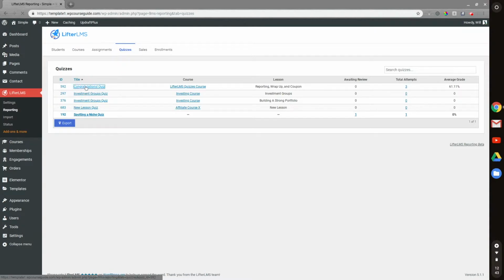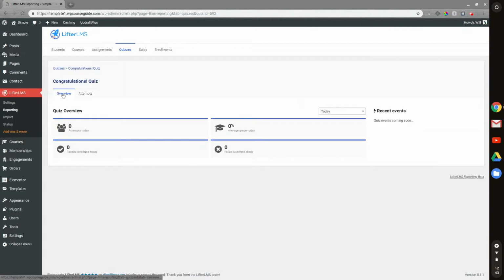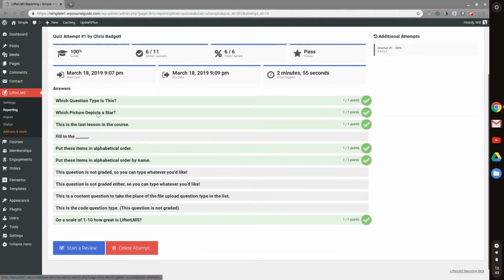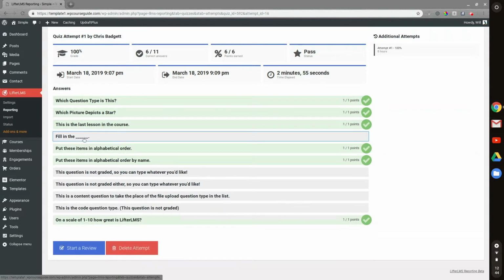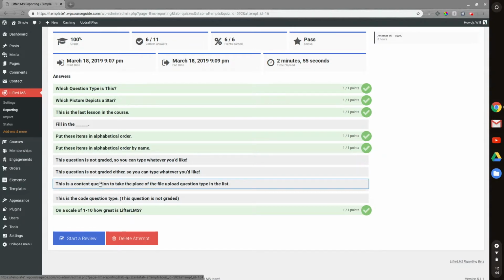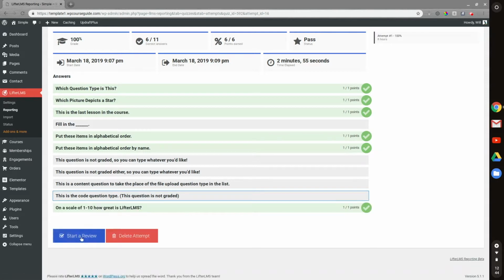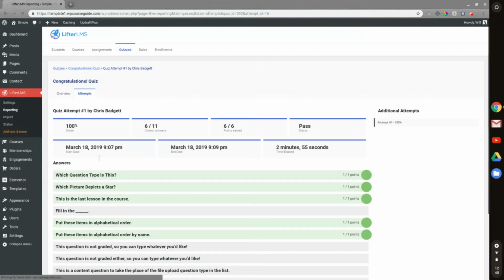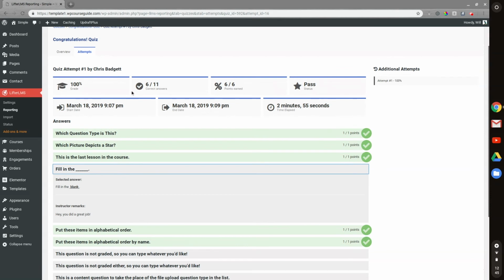An Introduction to LifterLMS Quiz System Reporting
With LifterLMS Advanced Quizzes there are some manually graded question types that need to be graded in the reporting system. In this video I go through how you can access the reporting for quizzes in LifterLMS and how you can grade a quiz.

This video is the conclusion of a free course on the LifterLMS quiz system that I'll have coming out soon, so be sure to look out for that.